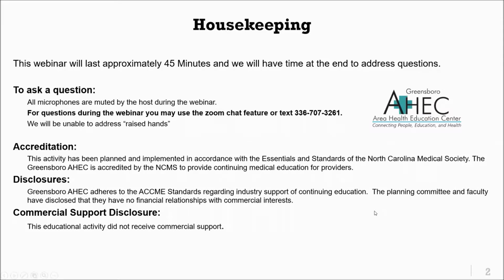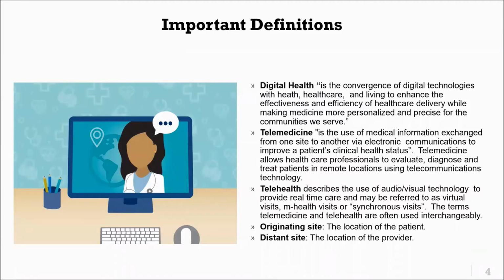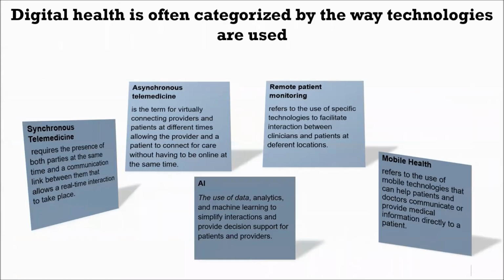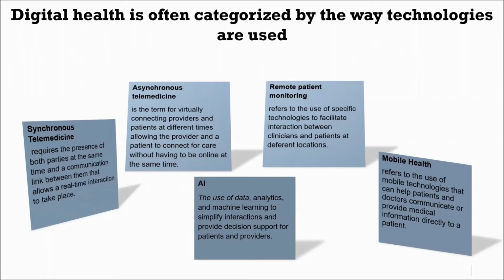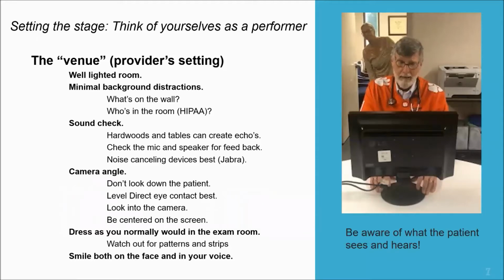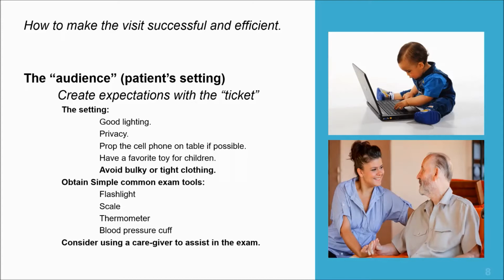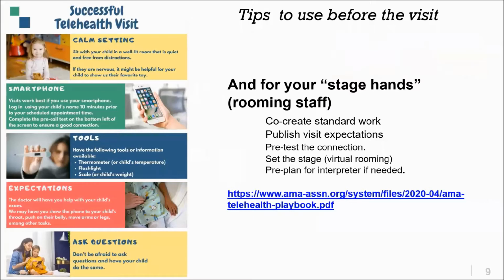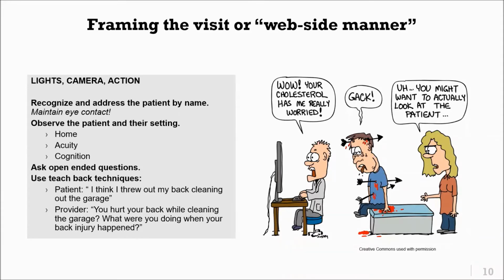Dr. Jenkins: Playbook for Virtual Visits Provide Training